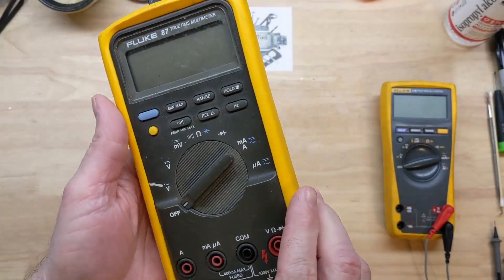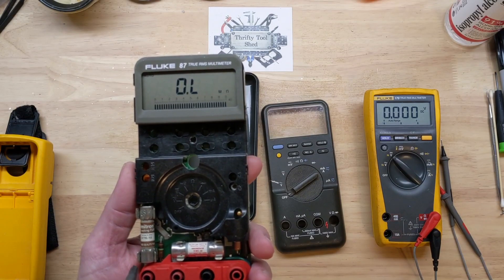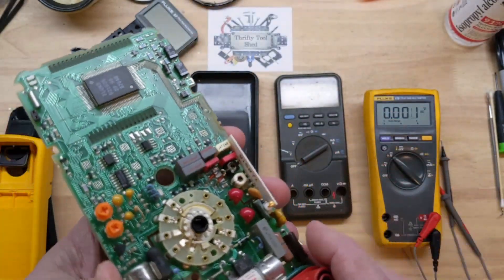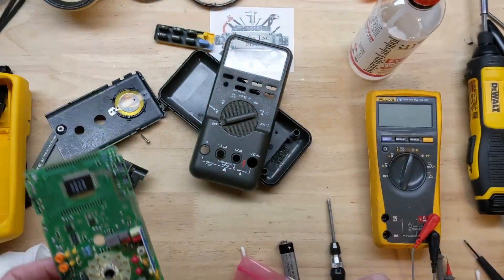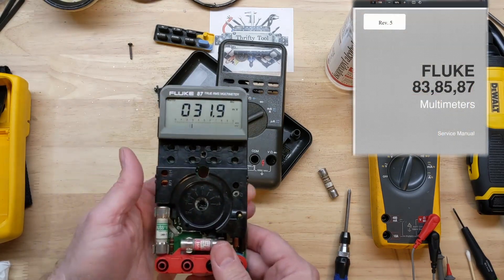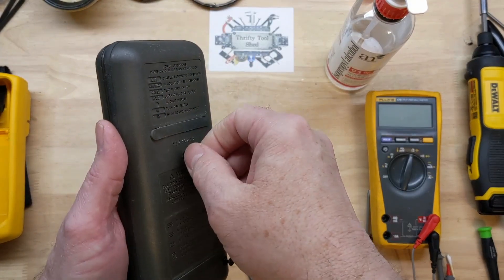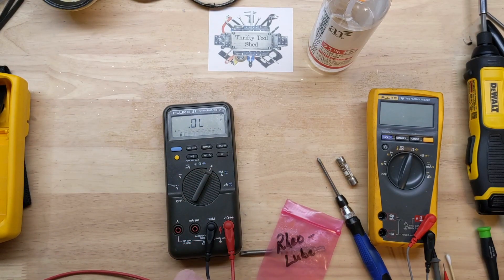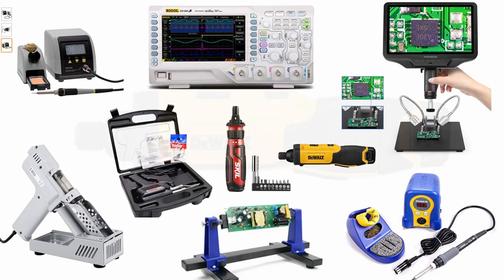Can we get this Fluke 87 DMM back working?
In this video let's see if we can get this Fluke 87 DMM back working. It is not powering on and instead we can hear it making a Low clicking sound from the buzzer with no display at all. This is the second Fluke DMM in a row that was a really easy fix and I hope you find it interesting. Many times the 87 series will have zebra strip (elastomeric edge) issues or even a LCD issue. Sometimes they also have a bad or loose wafer switch or broken solder joints on the jacks. I thought I would go ahead and share some of these easier fixes in case it helps someone else.

200MHZ Rigol DS1202Z-E scope if needed

0-60V 0-5A Power Supply if needed

150W Load Tester if needed